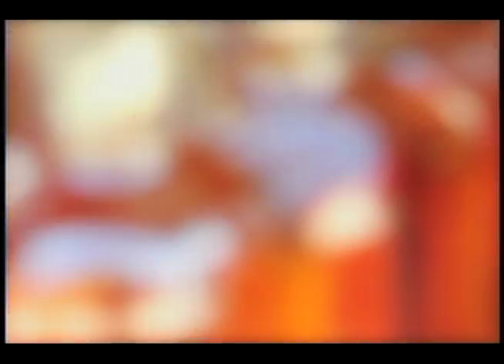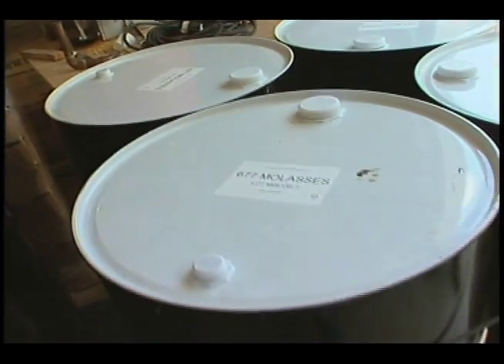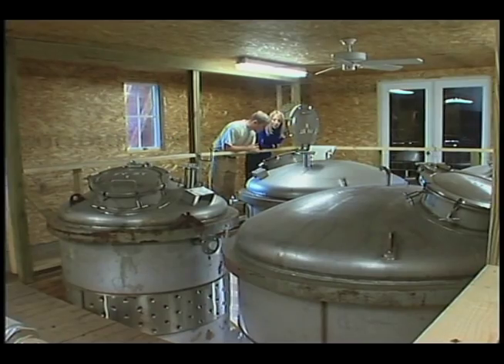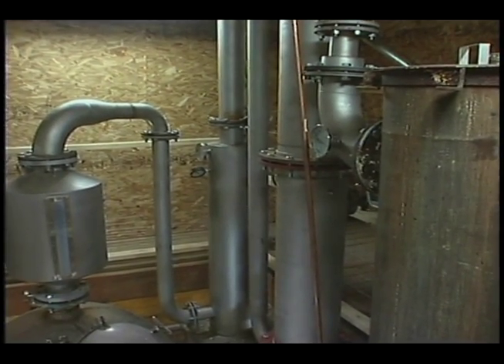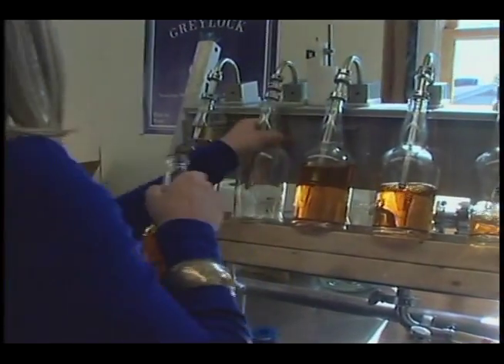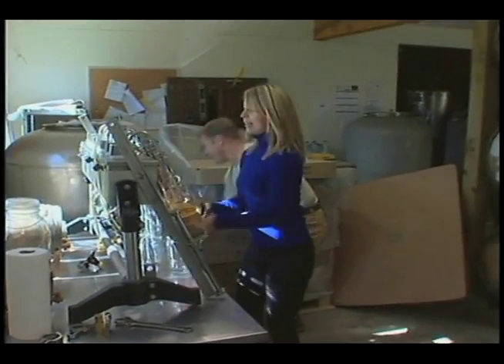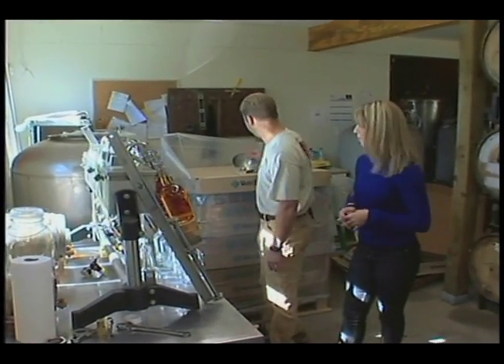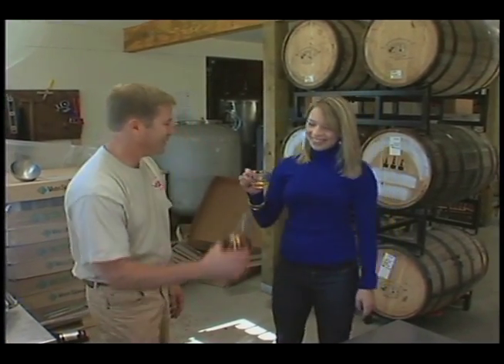BMD movie 1.mov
Berkshire Mountain Distillers as seen on Northeast Adventures